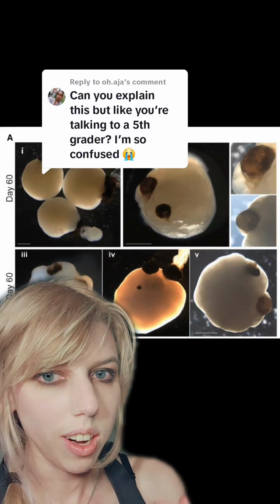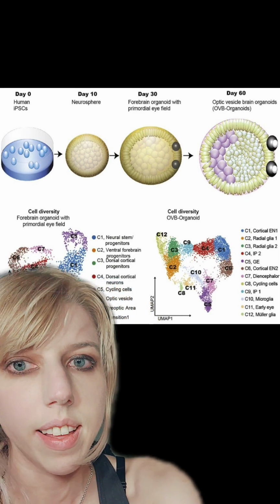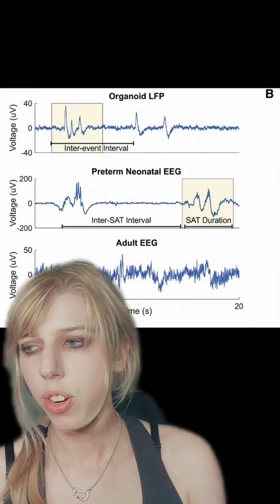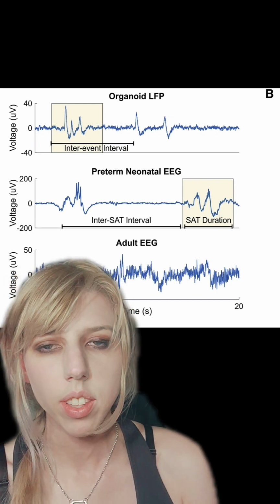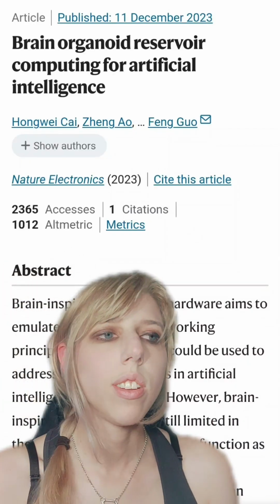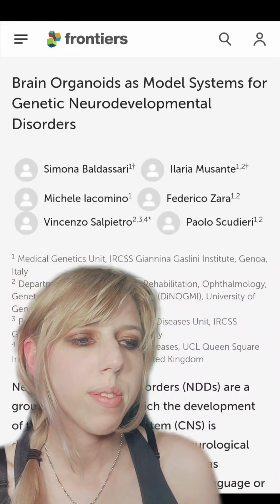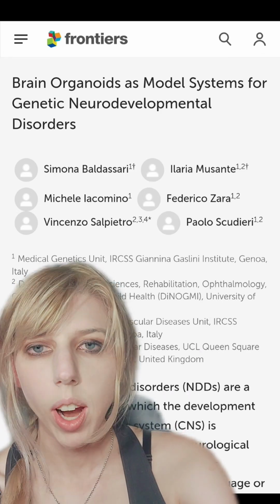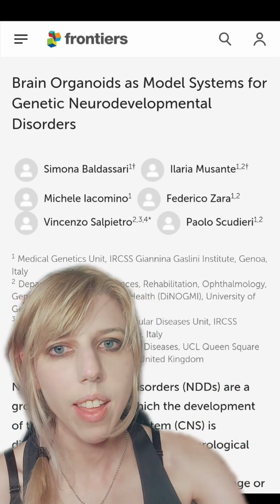Brain organoids in simple terms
further reading